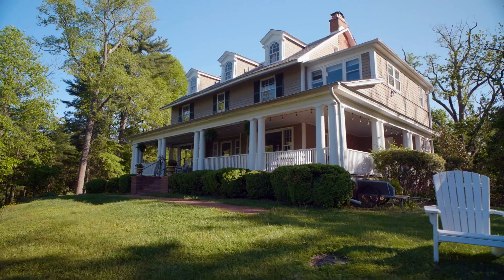Preview: Deanwood | If You Lived Here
Home to more metro stops than any other area in D.C., the Northeast neighborhood of Deanwood has an eclectic range of community occupants. In this episode, hosts John and Christine and realtor Keith James visit three homes built a century ago to guess the list prices. First, explore a Cape Cod-style home built in 1926; then, a 1927-built “urban-suburban” home; and, finally, a stone house built in 1915 and renovated in 2021. Learn about community garden initiatives within Marvin Gaye Park, named after the previous Deanwood resident, legendary Motown singer Marvin Gaye; the history of Deanwood’s many churches and the renowned African American architects that designed them; and the land that was once home to Nannie Helen Burroughs’ National Training School for girls.